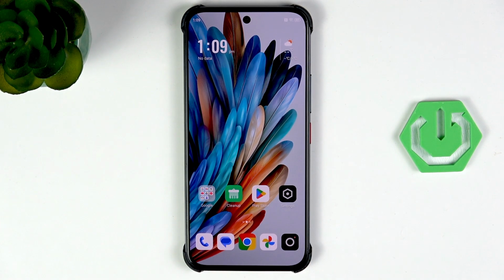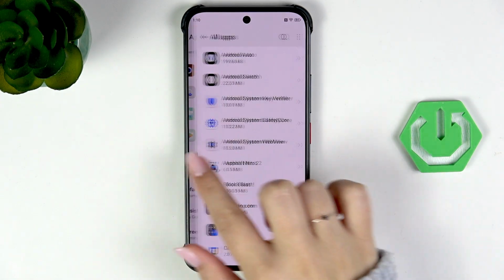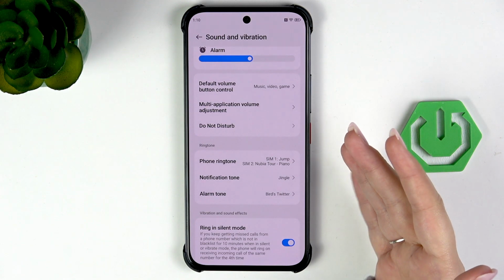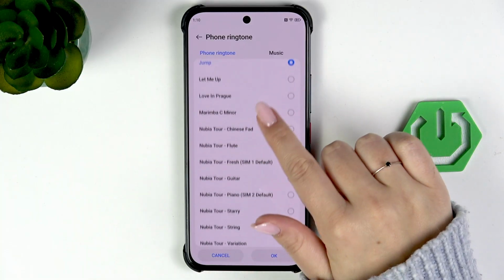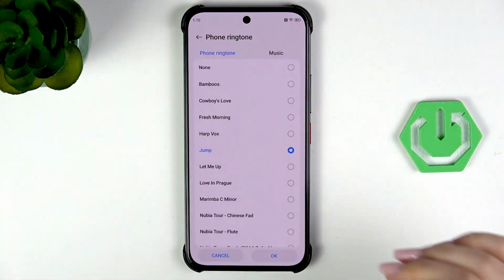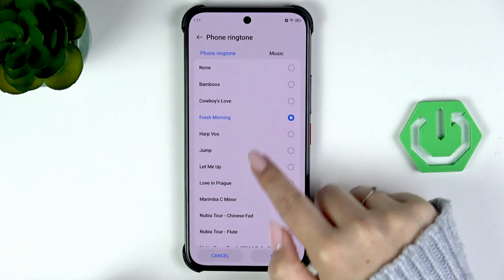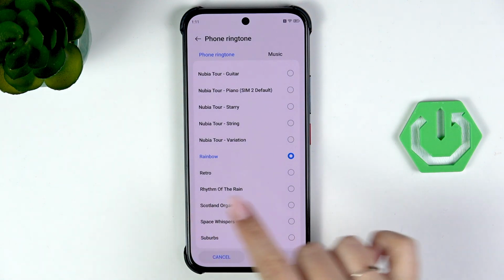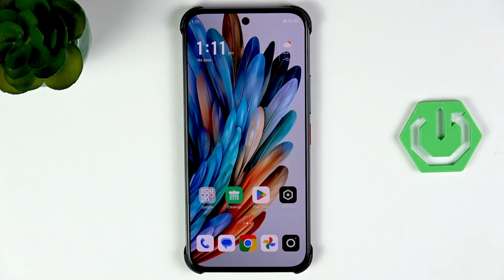NUBIA Air – How to Change Ringtone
In this quick and clear video I show how to change the ringtone on the NUBIA Air. You will learn how to open Settings, go to Sounds & Vibration, find the Ringtone section, set different ringtones for each SIM card, preview preinstalled tones or choose music files, and save your selection. This step-by-step guide makes it easy for anyone to customize call sounds on NUBIA Air and get notifications working the way they want.

How to change ringtone on NUBIA Air?
How to set different ringtones for each SIM on NUBIA Air?
How to use music files as ringtone on NUBIA Air?

0:00 Intro
0:04 Open Settings on NUBIA Air
0:15 Go to Sounds & Vibration
0:29 Open Ringtone and choose SIM
0:48 Preview preinstalled ringtones or music files
1:29 Select ringtone (example: "Rainbow") and tap OK
1:44 Confirm selection & finish / Outro